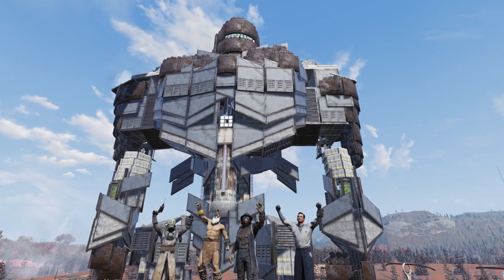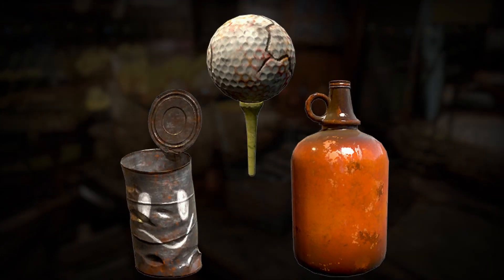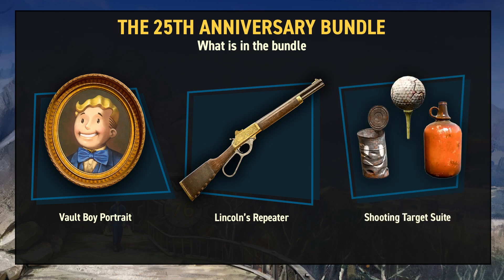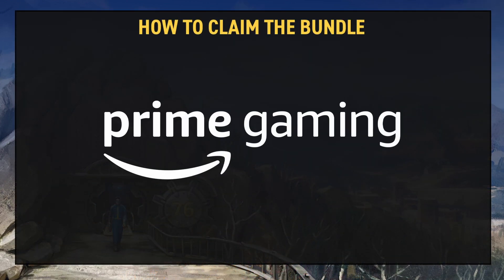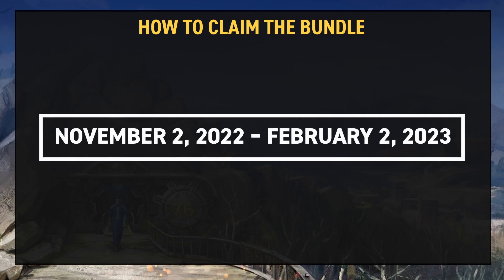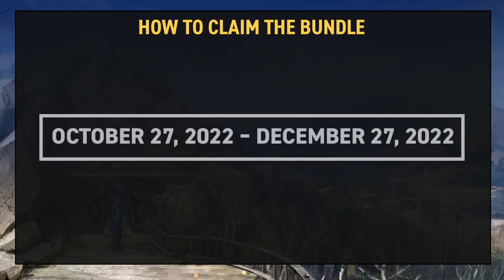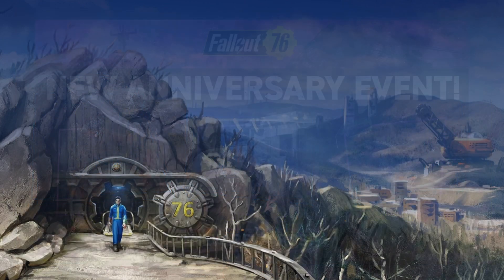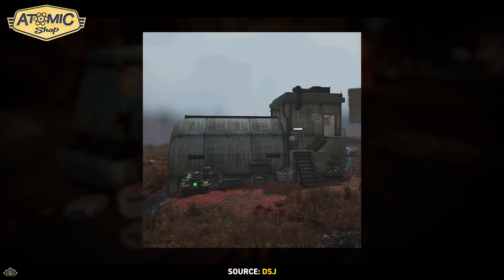NEW 25th Anniversary Bundle! - Fallout 76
Hello and welcome back to the Uranium Fever channel! In today's video we will going through the latest Inside the Vault article and the upcoming FREE Anniversary Bundle!

How to link accounts to Prime Gaming

TIMESTAMPS
00:00​ Introduction
00:24 ​What's in the Bundle
00:46 How to Claim The Bundle
01:02 1-14 Days
01:38 Anniversary Event
02:00 Outro